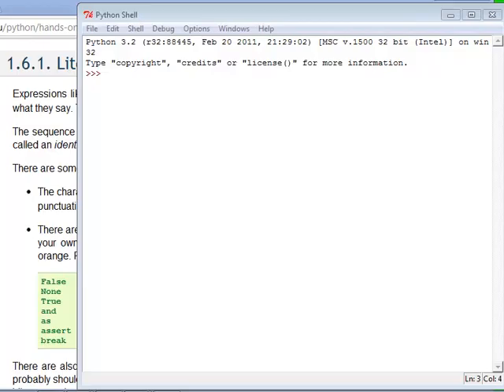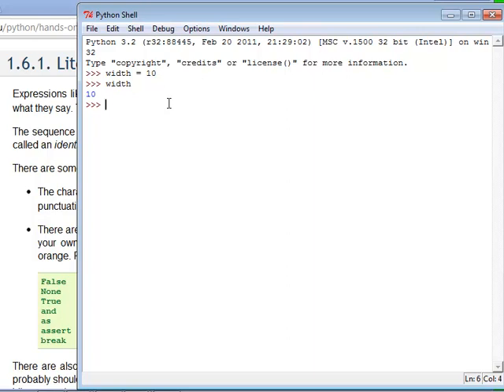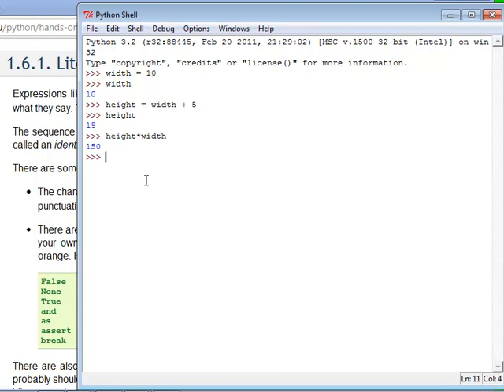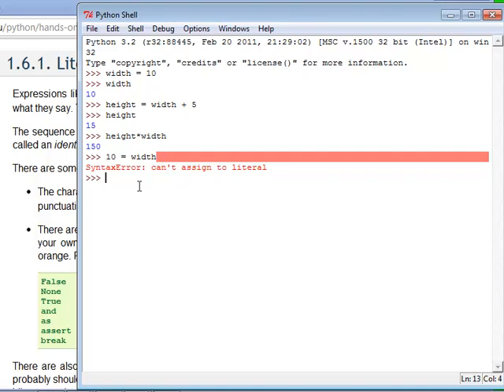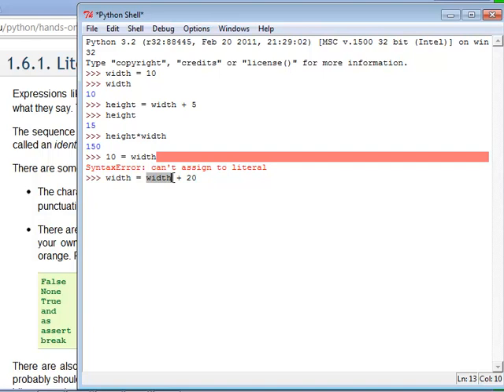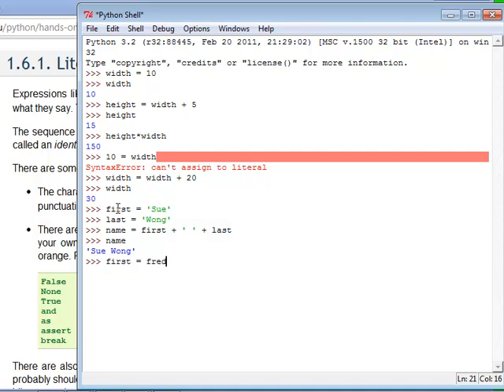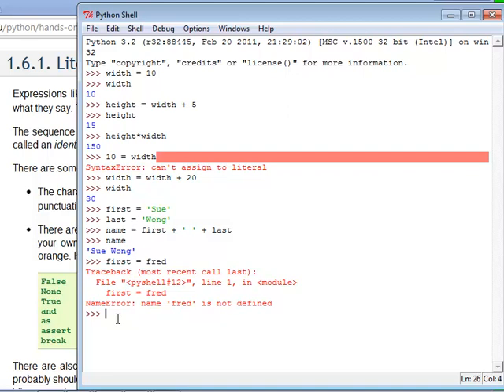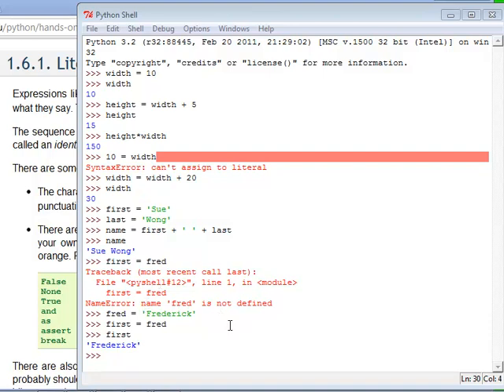Python Tutorial On Assignment Statements | Python Assignment Statements Tutorial For Beginners - 8